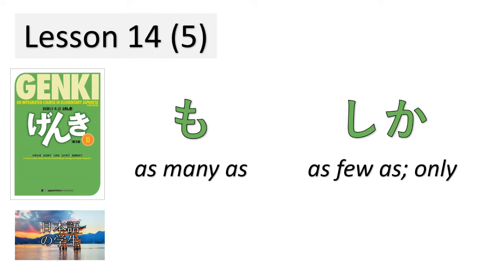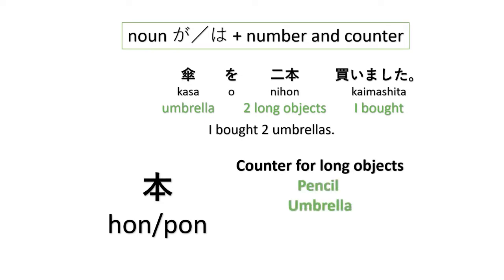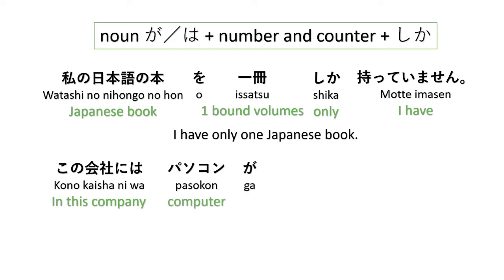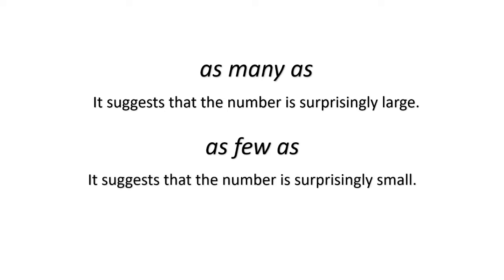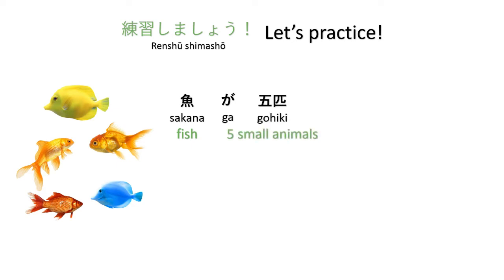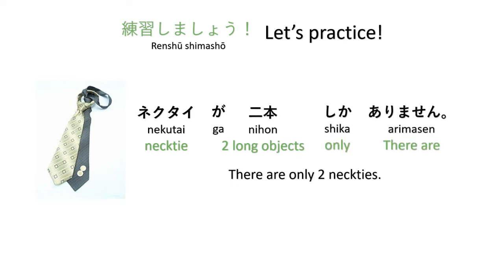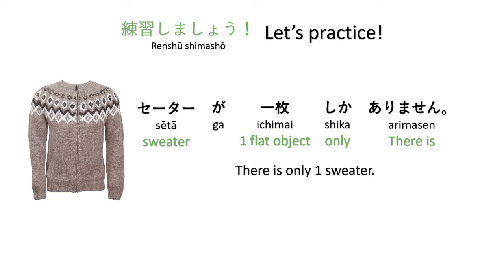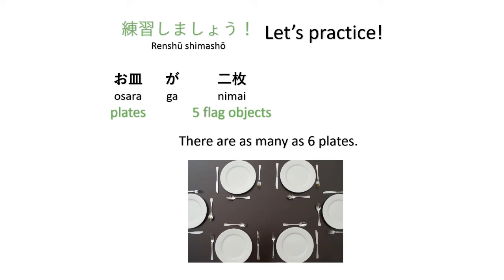『GENKI 2』Lesson 14 (5)┃ も 'as many as" and しか "as few as", or "only"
We can add も to the number word when we want to say "as many as."
Ex: 私の母は猫を三匹も飼っています。"My mother owns as many as 3 cats."
We can add しか to the number word and turn the predicate into the negative when we want to say "as few as" or "only."
Ex: 私が日本語の本を一冊しか持っていません。"I have only one Japanese book."